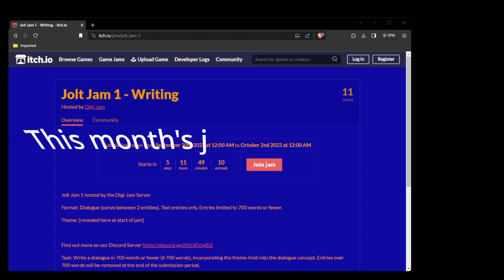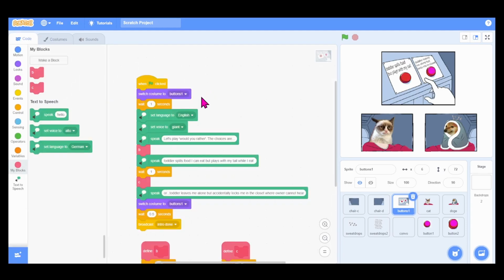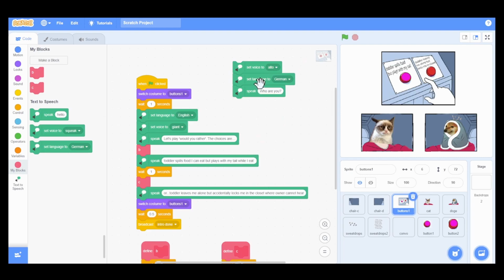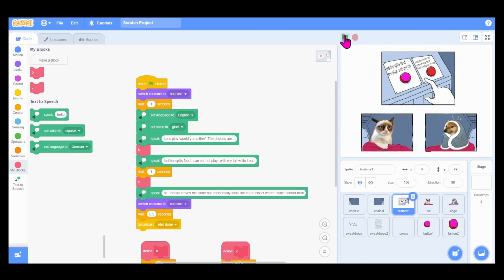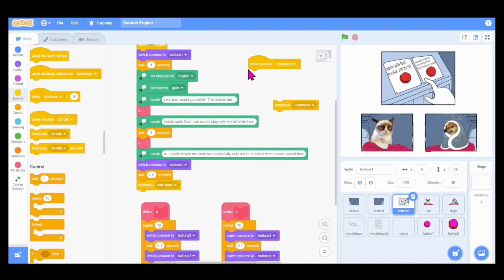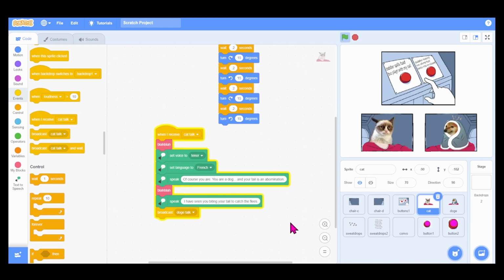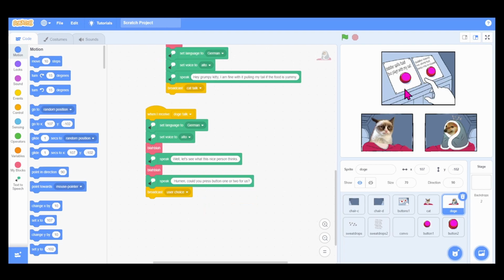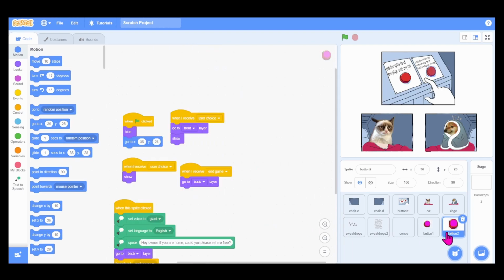How to Code a Simple Scratch Game using Dialogue from a Writing Jam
Use easy coding to build a small game around a short dialogue you have written.

You can turn on the captions to read along with what I'm saying.

For instructions on how to make an Itch account and join and submit to jams, look here:

You can see the code I did [click "see inside"], follow along, copy it for yourself and play around with it at:

00:00 Intro
00:09 Upcoming writing jam and game writing projects
01:28 Inserting text-to-speech in the Scratch code
01:57 Different options for text-to-speech
02:40 Adding accents and flavor
03:19 Which language or accent to start with
04:10 The ‘broadcast message’ command for transferring commands from one Sprite to other Sprites
05:06 Creating and broadcasting a ‘message’ command
05:16 Receiving a broadcasted ‘message’ command
06:27 A different ‘message’ command for each time you change speakers
06:43 Coding a choice for the user
06:50 Set starting position of the sprite at the beginning of the program
07:10 Coding a choice for the user. Continued.
07:45 Making sure only one choice can be made and ending the game/dialogue
08:37 Thanks, like, subscribe and join the jam!

Personal Improvement Goal for this video:
improve the transitions between sections in Davinci Resolve